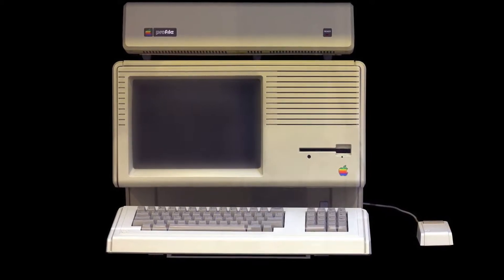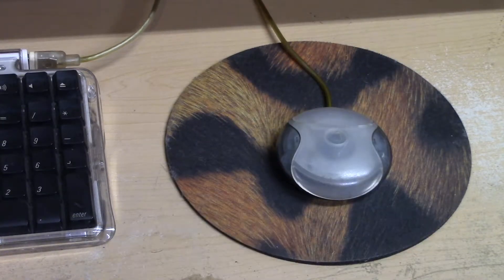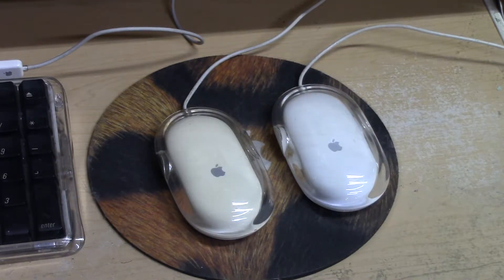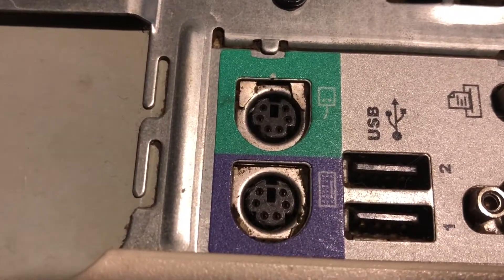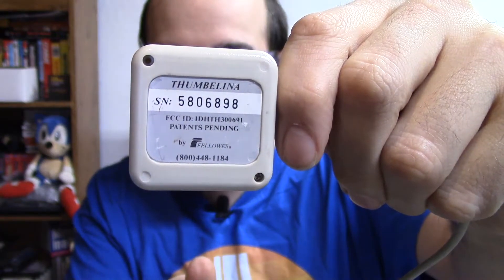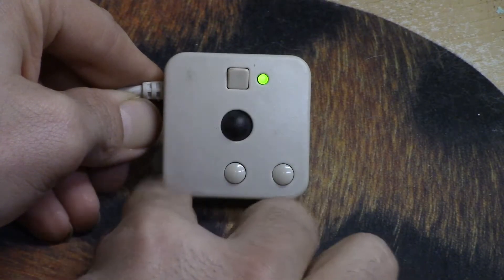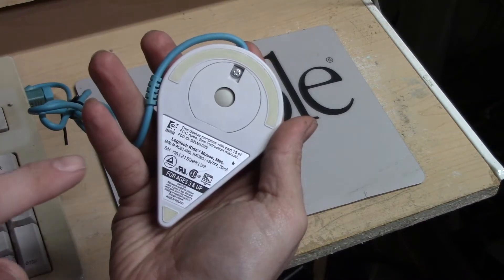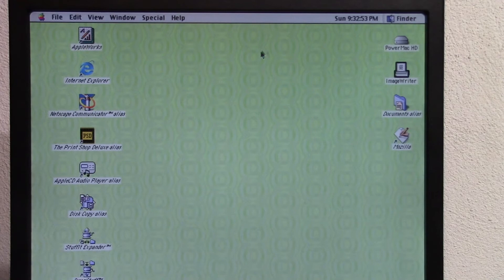Mac84: Macintosh Mice and Pointing Devices (featuring the Logitech Kidz Mouse)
In my third episode I take a look at the history of Apple's mice from then to now. Afterwards, I take you on a tour of some interesting third-party Macintosh compatible mouse I've collected over the years. Trackballs, trackpads, weird shaped mice... this video has it all!